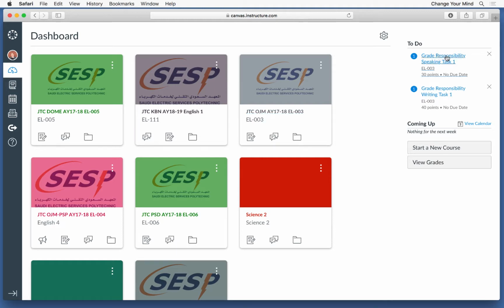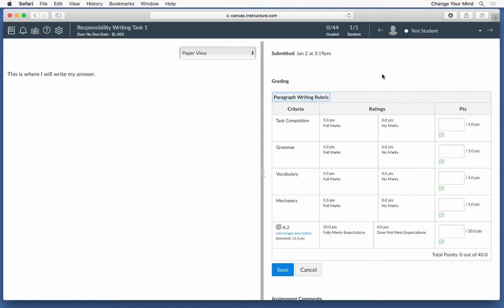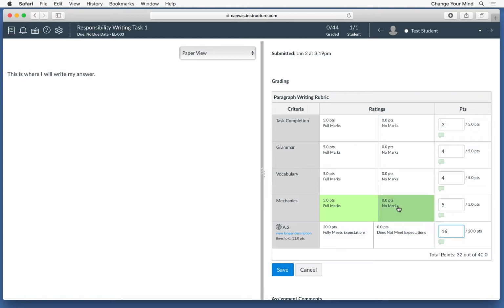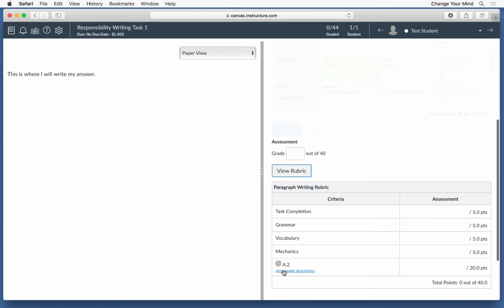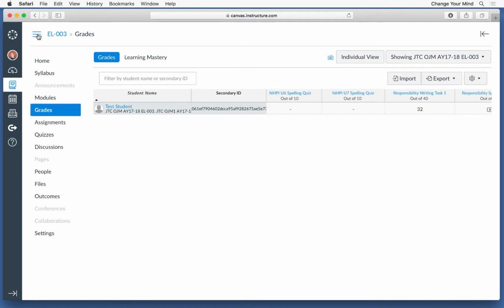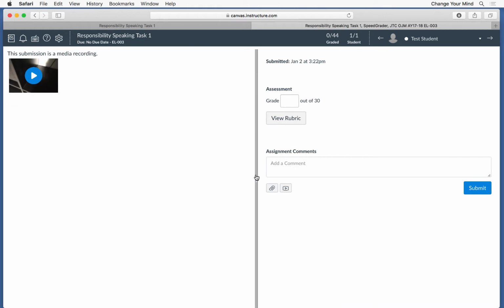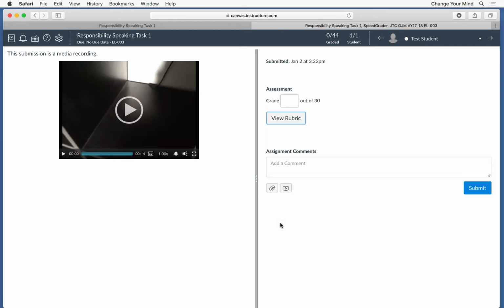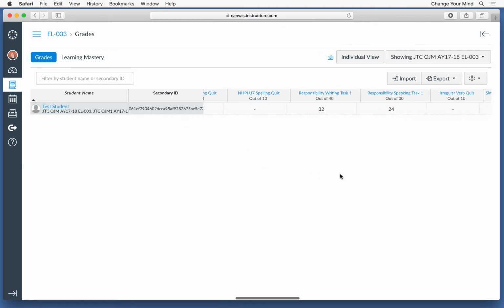How to Grade Assignments with Speed Grader